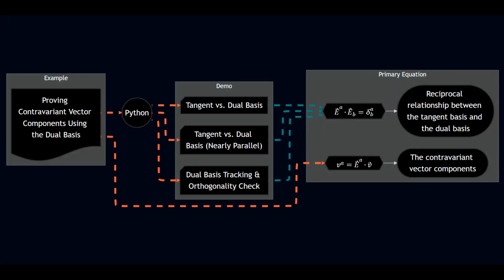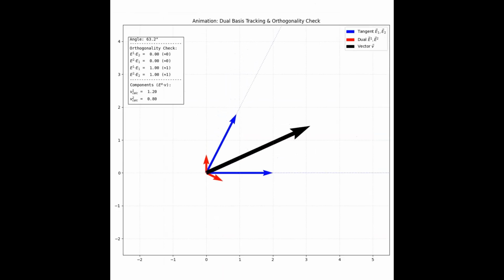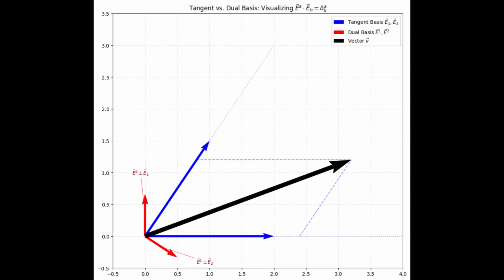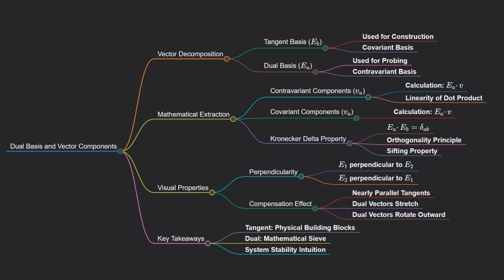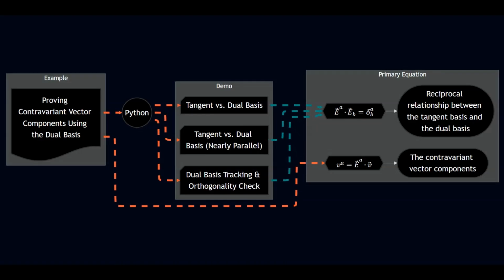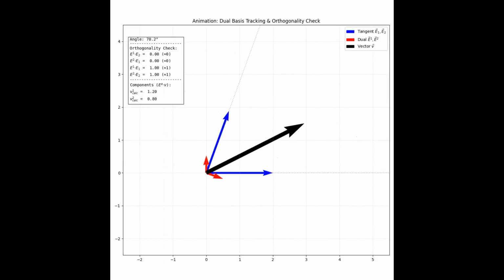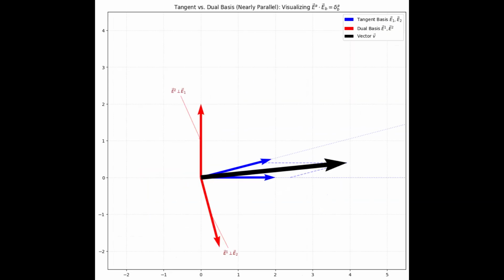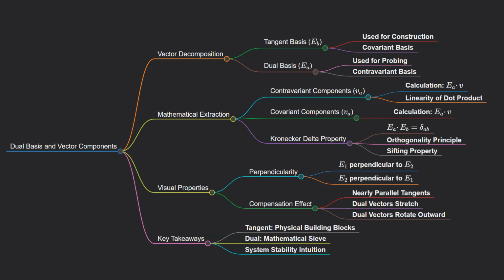The Mathematical Sieve: Dual Vectors and the Geometry of Measurement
The Dance of Construction and Measurement: How Dual Vectors Act as Mathematical Sieves Imagine you are building a physical structure in space using two different types of tools: building blocks and measuring sticks.